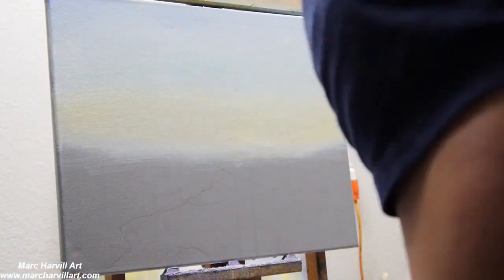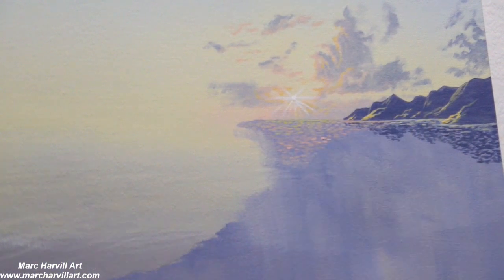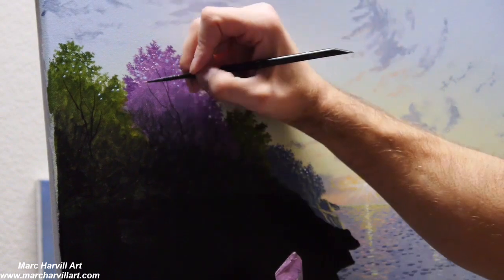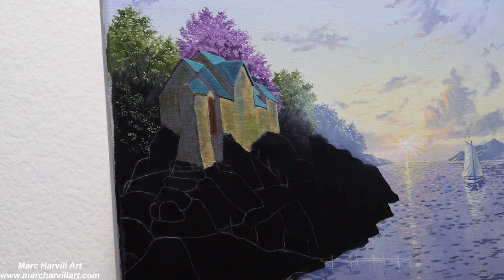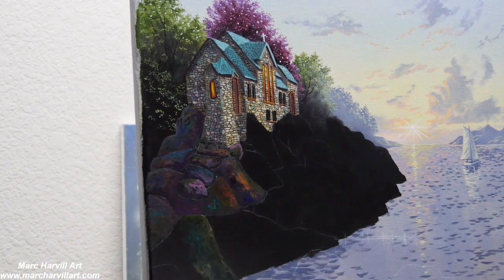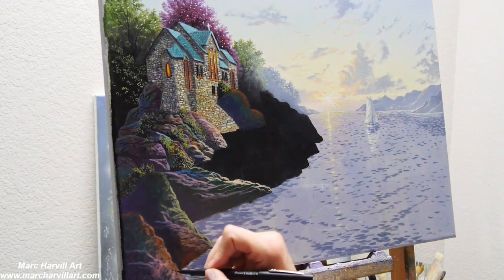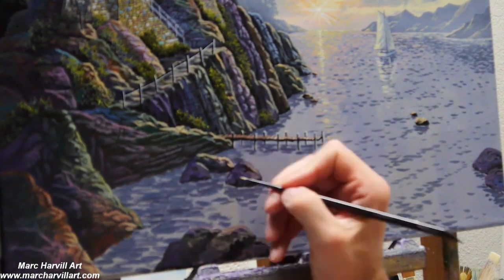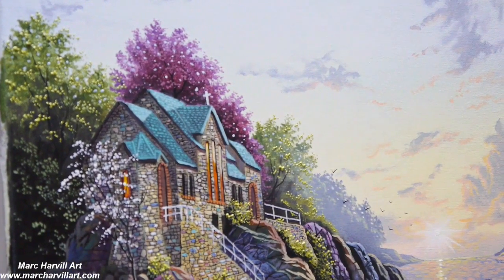#76 How to Paint a Chapel by the Sea | Oil & Acrylic Painting Tutorial | Marc Harvill Art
In this video I discuss and demonstrate how to paint the piece titled, Chapel by the Sea in acrylic and oil paint.

***MATERIALS USED***
-NeoAir for Iwata Airbrush
-Cotton stretched canvas - @michaels
-Acrylic - Golden Open Series Acrylic paints
-Winsor & Newton Griffin Alkyd Oil Paint
-Brushes -  @Rosemary & Co Artists' Brushes   @Michael James Smith
-Palette - @mastersonart